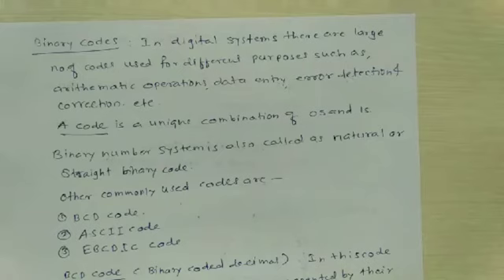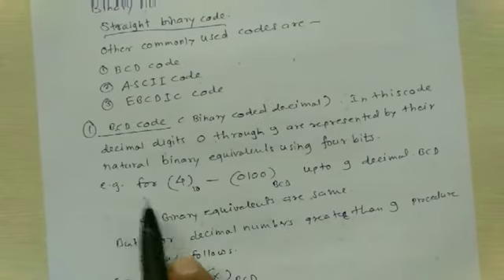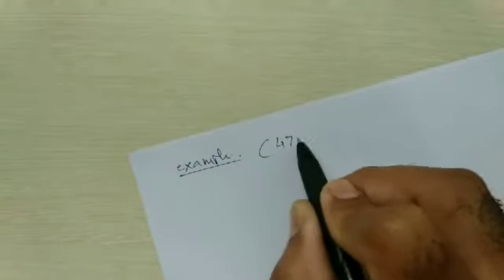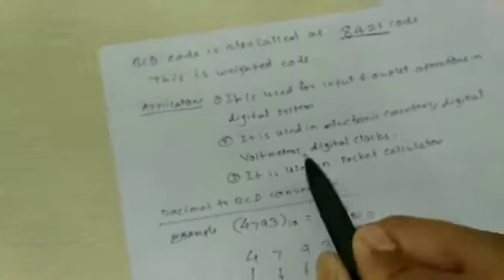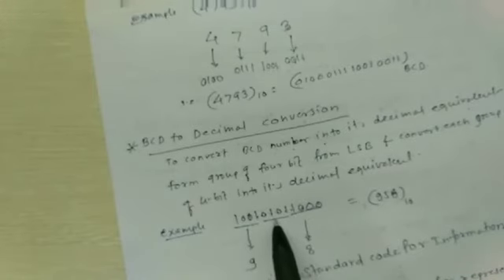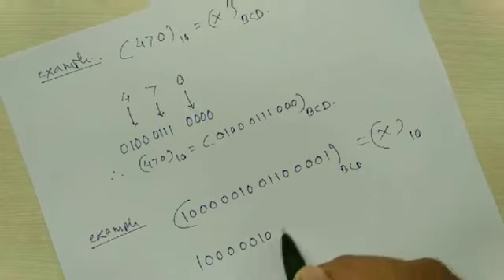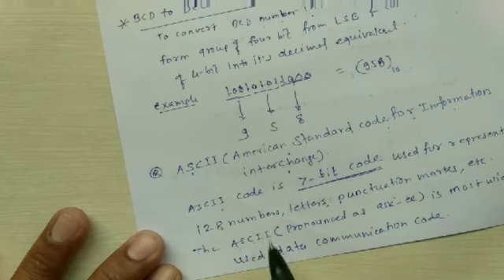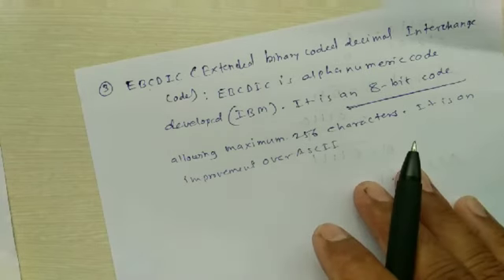Binary Code | Electronics II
By Shrirang Shelke